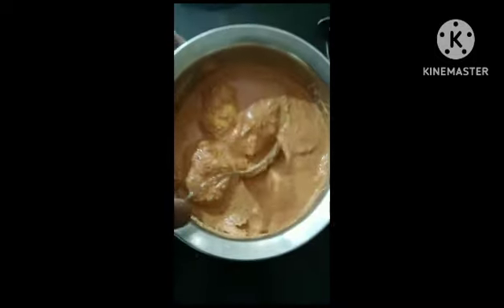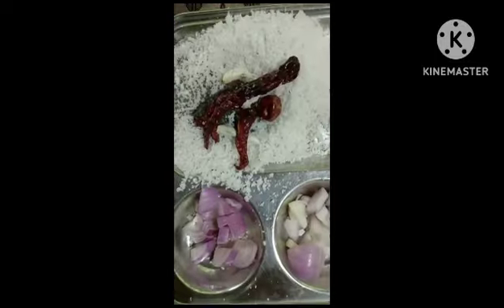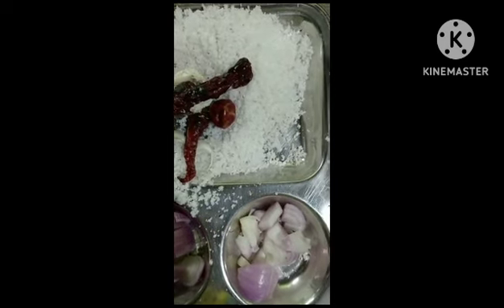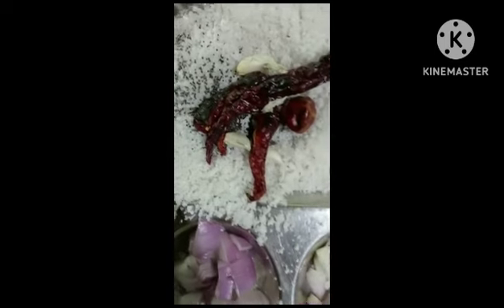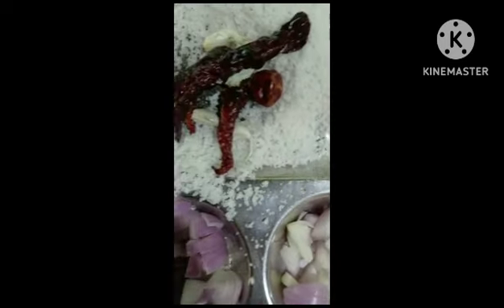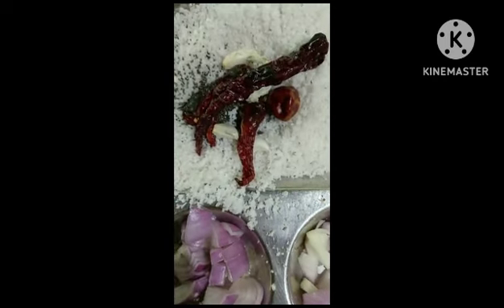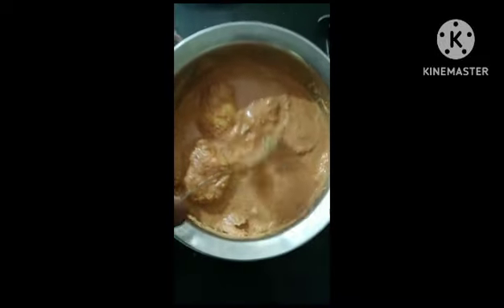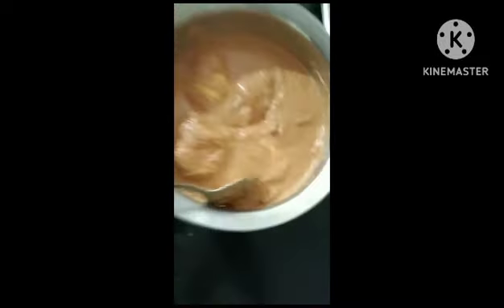Meetaakghale Aambe Recipe | Salted Mangoes Mangalorean Style